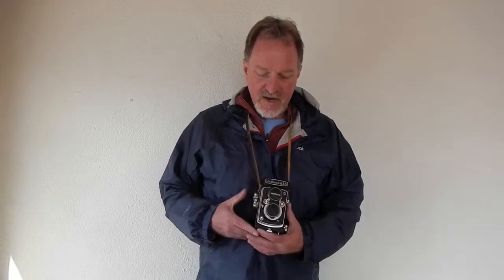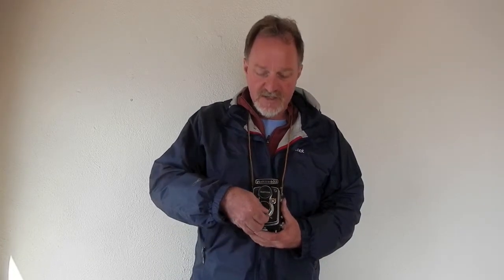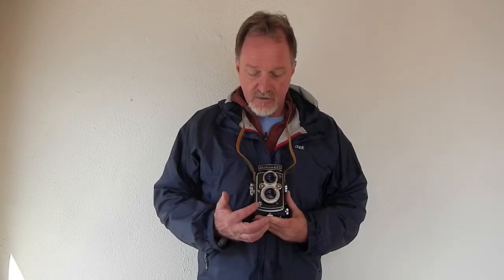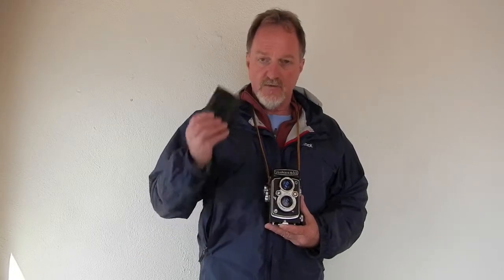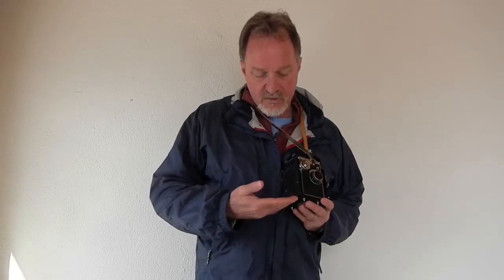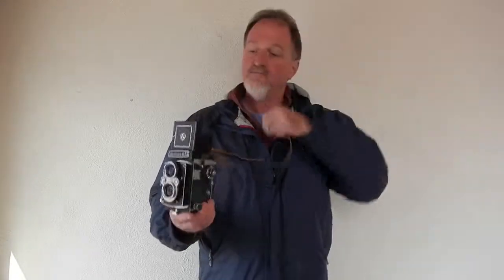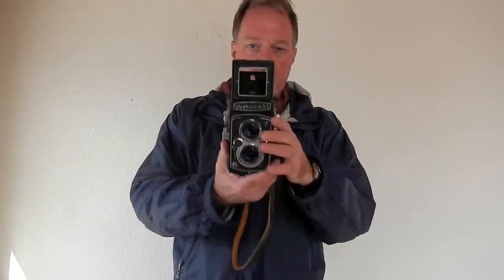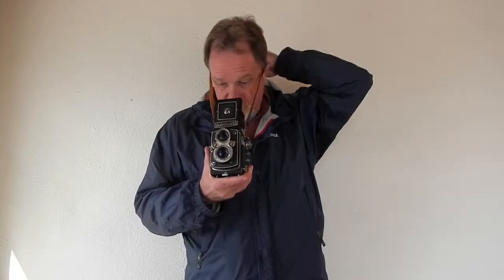52 Cameras: Week 17 part 1 -- Yashica 635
It's gorgeous, heavy, and useful -- a great example of a camera as functional art.